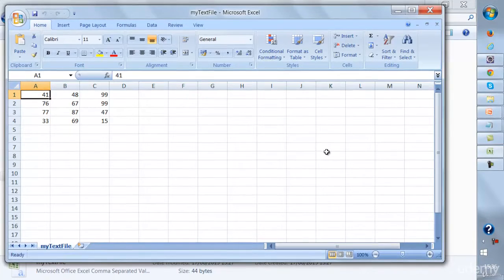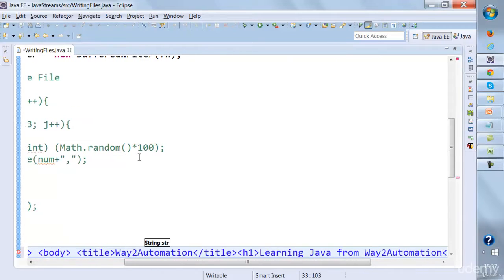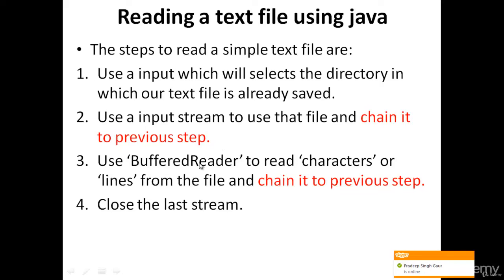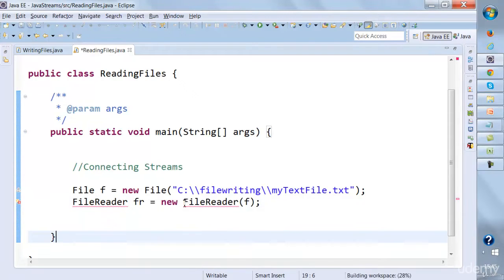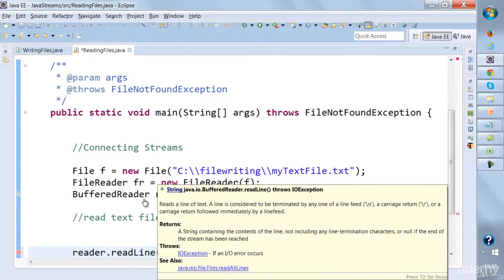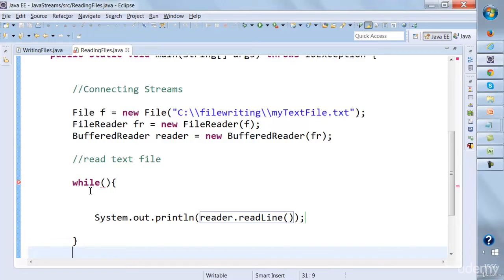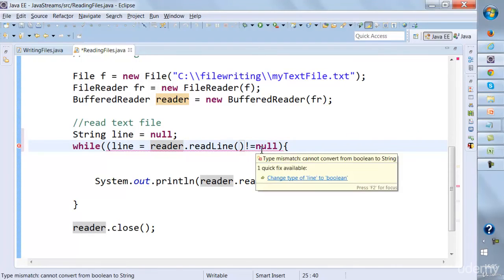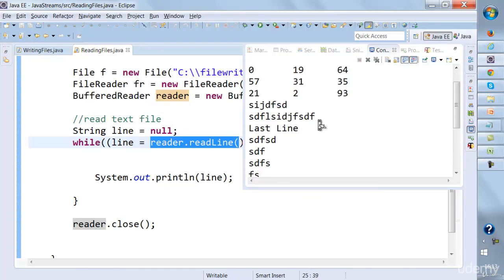34 Java Stream Writing HTML Files and Reading files